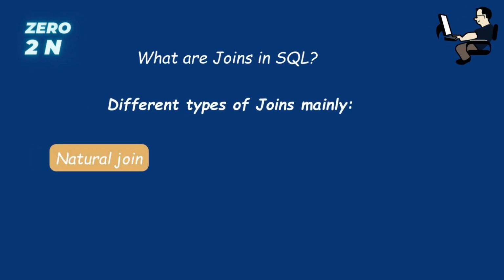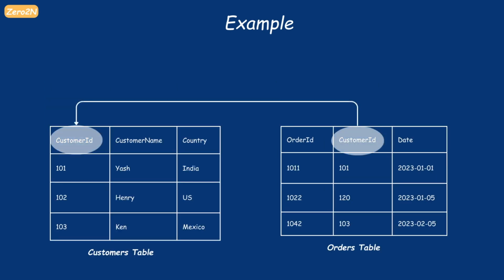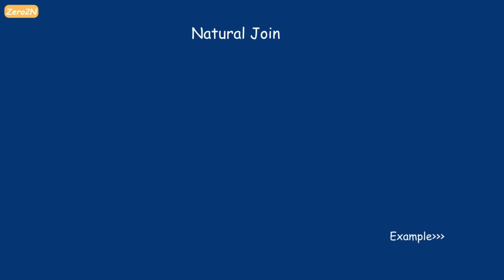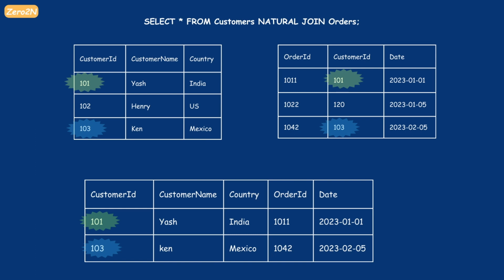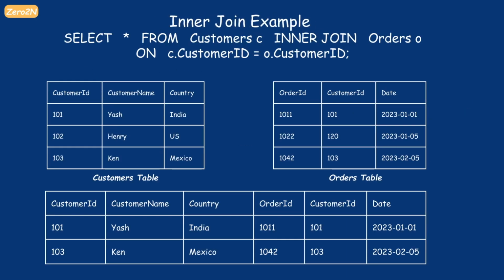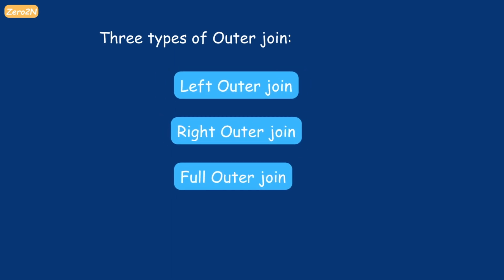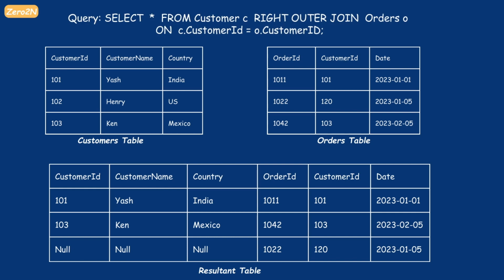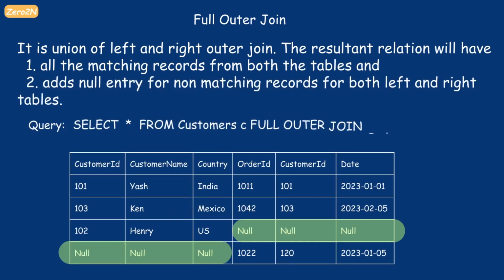SQL Joins | Joins in SQL | SQL join quick tutorial with example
This video explains what is joins in DBMS, what is the use of SQL JOINS , various types of JOINS in SQL with examples.
I covered natural join, inner join, left outer join, right outer join and full outer join.